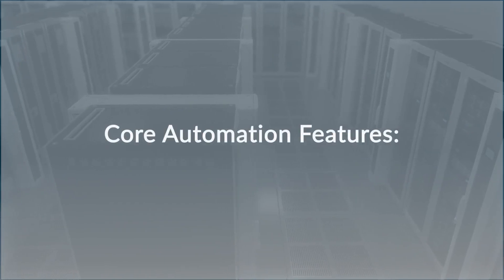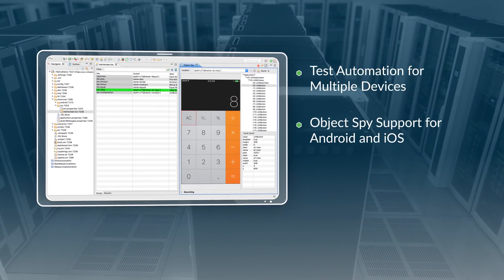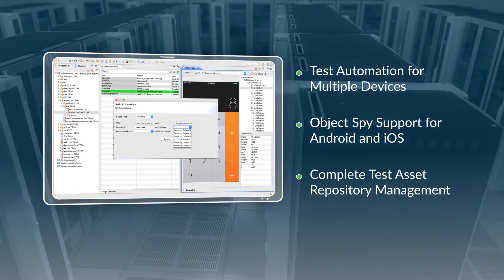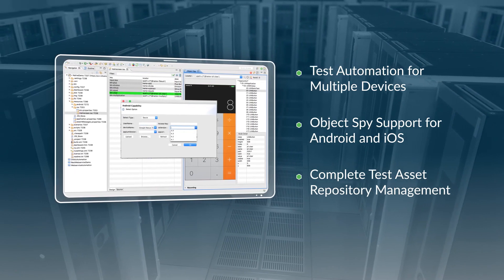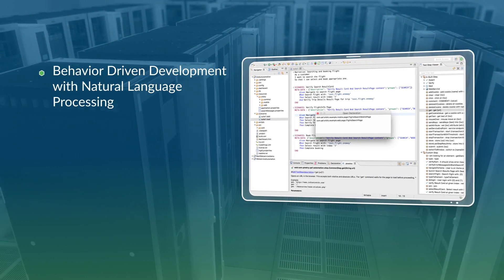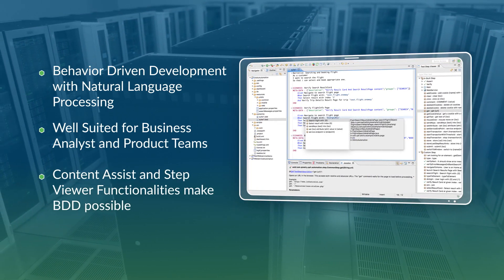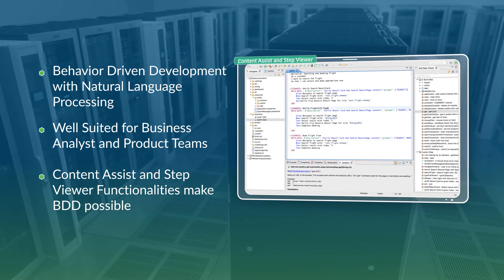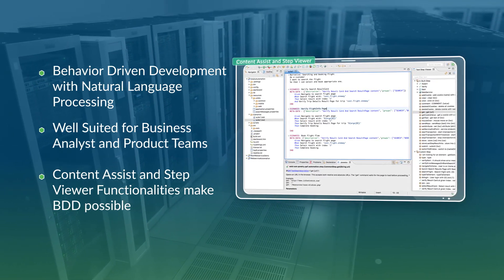QMetry Automation Studio (QAS) - Test Automation for Digital Transformation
QMetry brings innovation in test automation with its QMetry Automation Studio to support growing digital transformation needs.
The QMetry Automation Studio leverages open source test automation frameworks like Selenium and Appium to bring structure, efficiency, and reusability to automated testing efforts. The studio supports advanced test automation strategy with coded automation and enables manual teams to transition into automated testing seamlessly with script-less automation methods.

In addition to test authoring, the QAS framework is designed to support mobile conditioning and complex automated testing scenarios like mobile barcode scanning, touch ID, location spoofing and more. QAS provides a unified solution for an omnichannel, multi-device, and multi-locale scenario by supporting the web, mobile native, mobile web, web services, and micro-services components. This helps the digital enterprise to scale automated testing efforts thereby eliminating the need for special purpose tools.